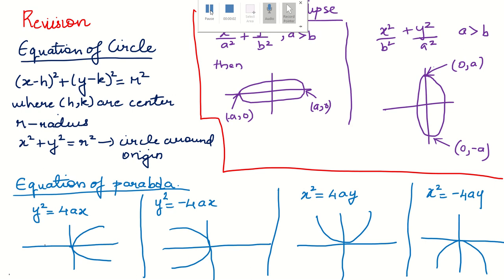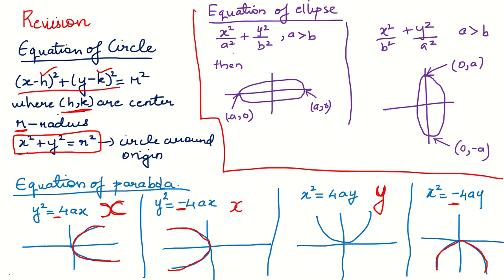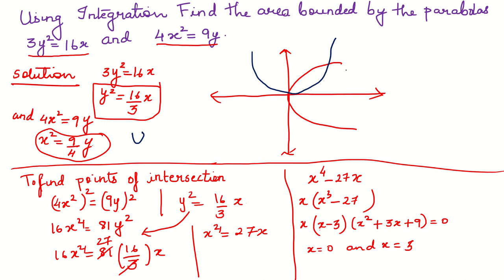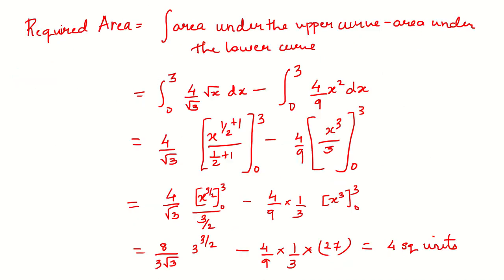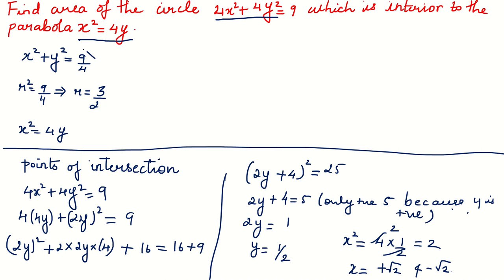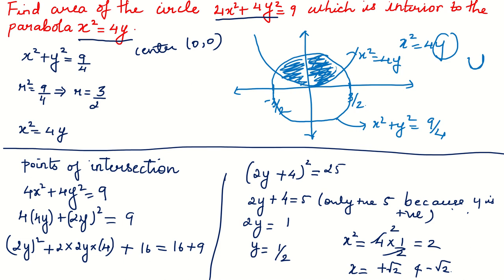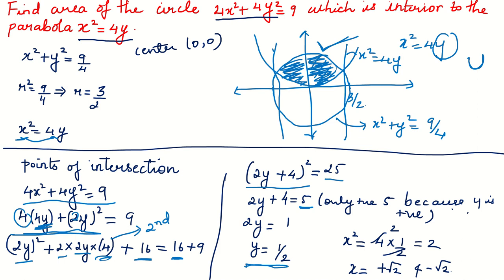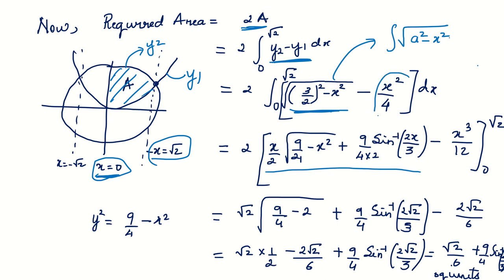application of integration